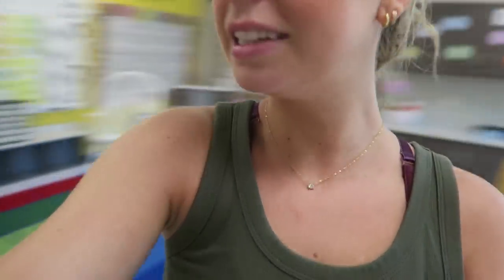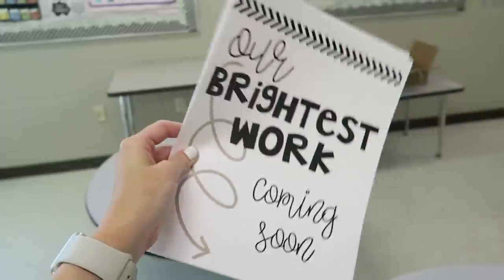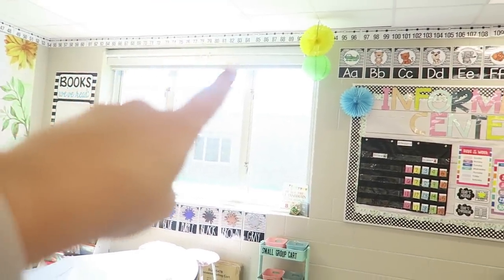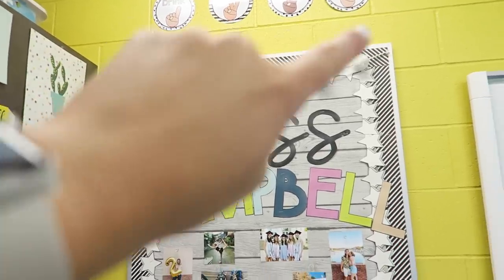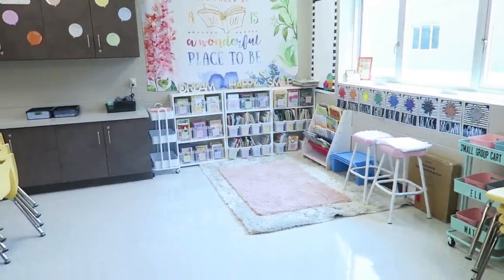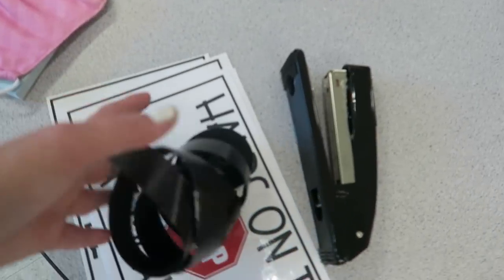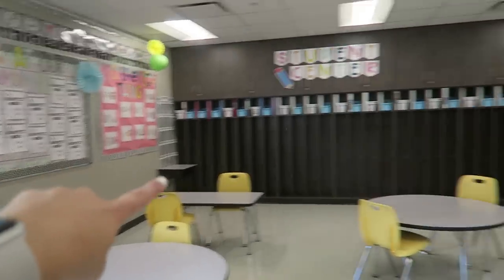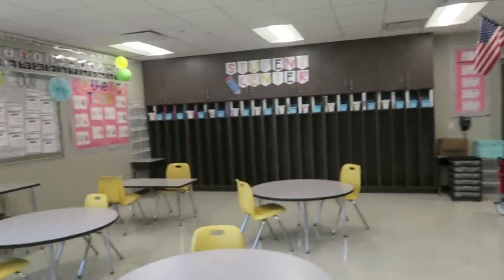CLASSROOM SET UP DAY 5 | VLOG | 2nd Grade Teacher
Hi guys!! ❤️

Today I take you through day 5 of my classroom set up series!

Today I finish adding some final touches to my bulletin boards, organize my school curriculum + more!

Amazon Wishlist:

Amazon Storefront: